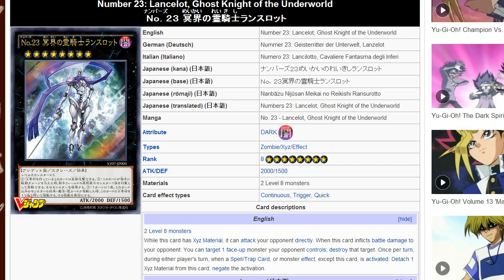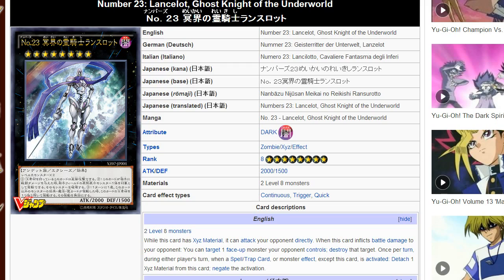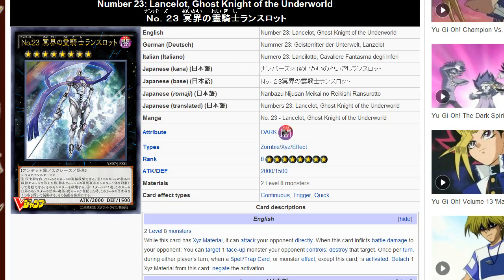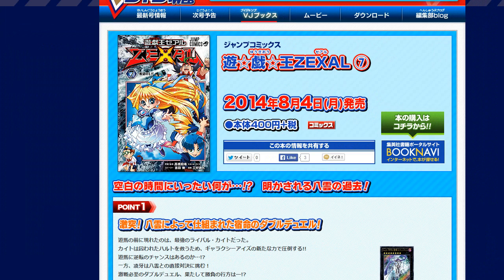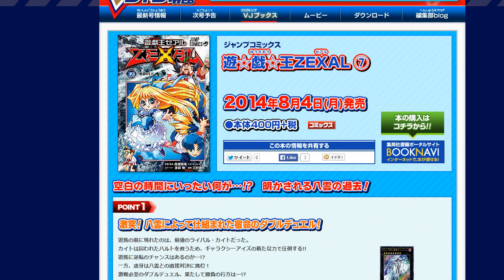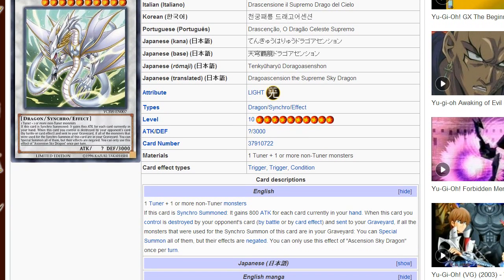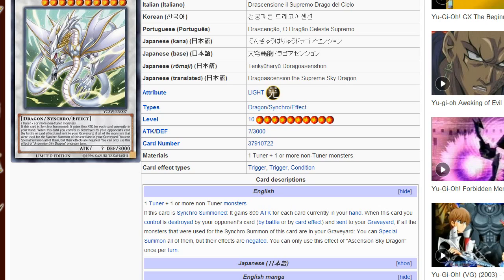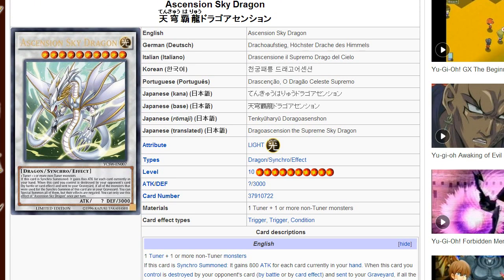NEW PRIZE CARD + NEW XYZ!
Full Effects

Number 23: Lancelot, Ghost Knight of the Underworld
2 Level 8 monsters
While this card has Xyz Material, it can attack your opponent directly. When this card inflicts battle damage to your opponent: You can target 1 face-up monster your opponent controls; destroy that target. Once per turn, during either player's turn, when a Spell/Trap Card, or monster effect, except this card, is activated: Detach 1 Xyz Material from this card; negate the activation.

Ascension Sky Dragon
1 Tuner + 1 or more non-Tuner monsters
If this card is Synchro Summoned: It gains 800 ATK for each card currently in your hand. When this card you control is destroyed by your opponent's card (by battle or by card effect) and sent to your Graveyard, if all the monsters that were used for the Synchro Summon of this card are in your Graveyard: You can Special Summon all of them, but their effects are negated. You can only use this effect of "Ascension Sky Dragon" once per turn.

DeeDee (Azneyeswhitedragon)
USA